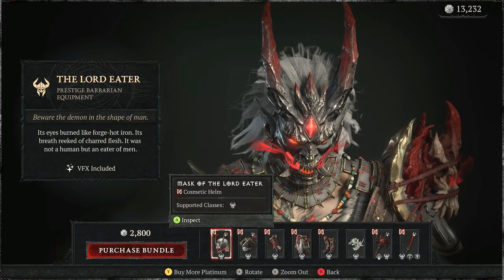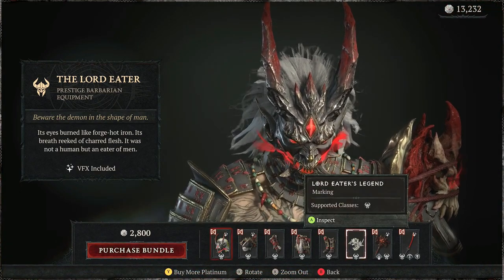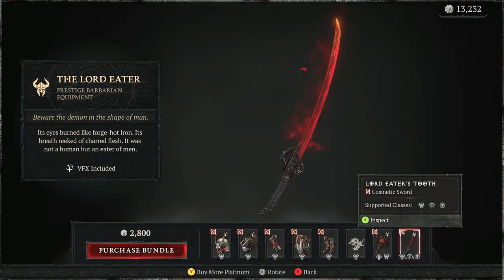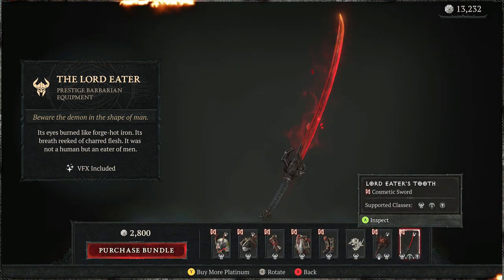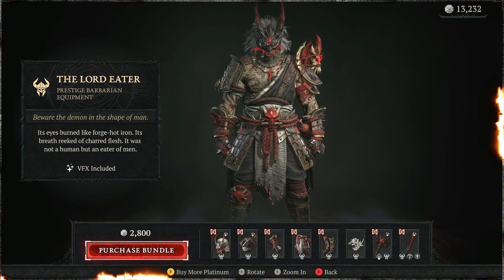Diablo 4 The Lord Eater Review (Before you Buy)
Thank you for 👀 watching 👀 my video, hope you found it cool. Your YouTuber OsypenkoGaming from Ukraine! Hi from Ukraine to you!

(OFFICIAL FUNDRAISING PLATFORM OF UKRAINE)

🕐TimeStamps🕐